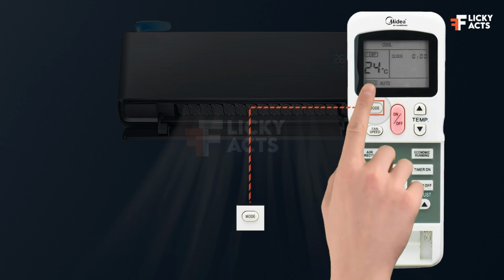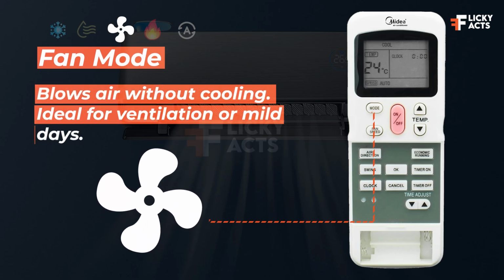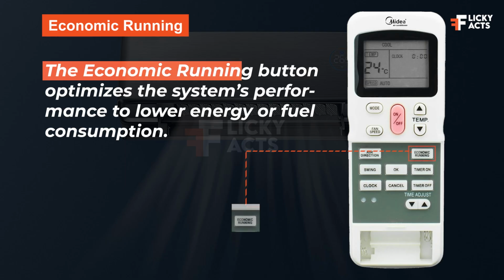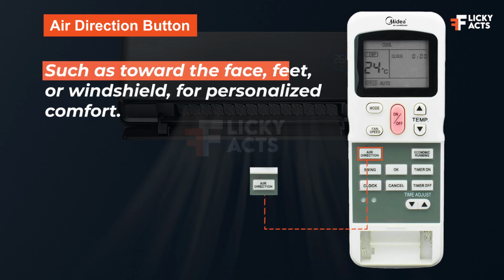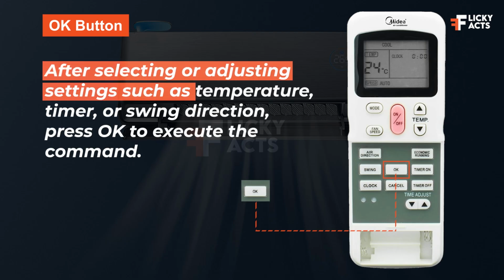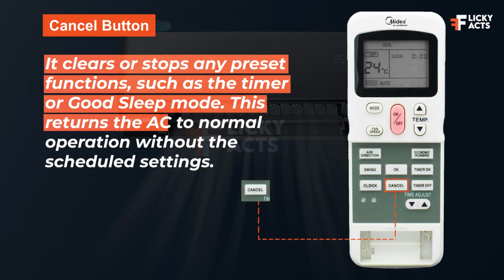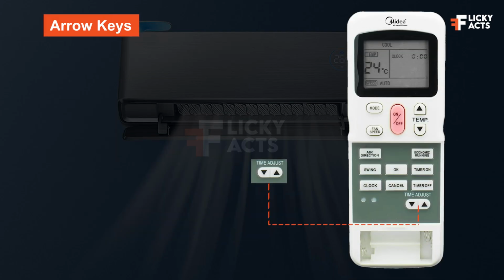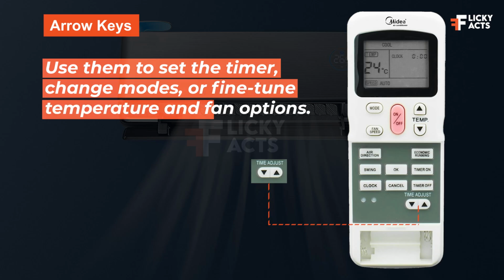Midea AC Remote Buttons & Functions (Model No: R11HG) | Heat Pump Remote Guide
In this video, I will show you how to use the Midea AC Remote (Model No: R11HG) and explain all its buttons and functions in a simple and easy-to-understand way. Whether you’ve lost the manual or just bought a new Midea Heat Pump air conditioner, this guide will help you understand every feature for maximum comfort and energy efficiency.

🔧 Midea AC Remote Specifications:
• Compatible AC Brand: Midea
• Remote Model: R11HG
• Supported Modes: Cool / Heat / Dry / Fan / Auto / Heat Pump
• Fan Speed Levels: Auto / Low / Medium / High
• Swing Control: Vertical & Horizontal airflow
• Timer Function: On-Timer / Off-Timer
• Sleep Mode & Energy Saver: Available

How to Use: Midea AC Remote Buttons & Functions | Model No: R11HG | Heat Pump Remote Guide

Midea AC
R11HG
Midea